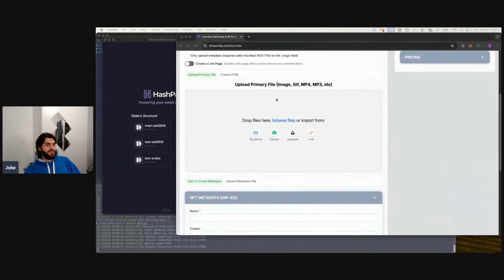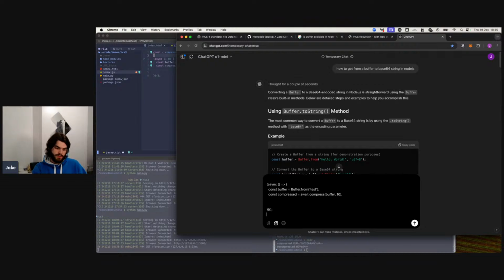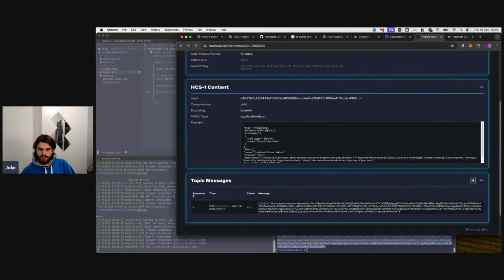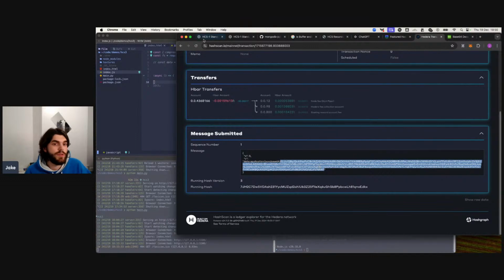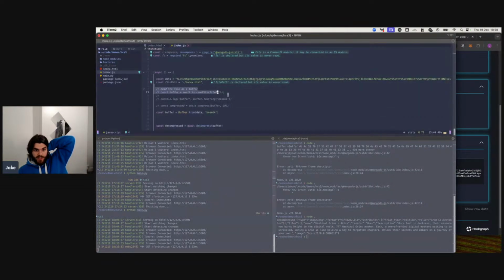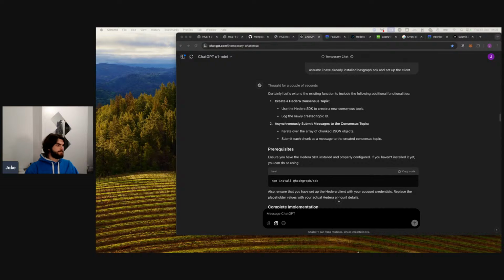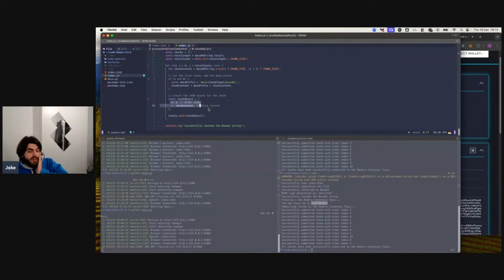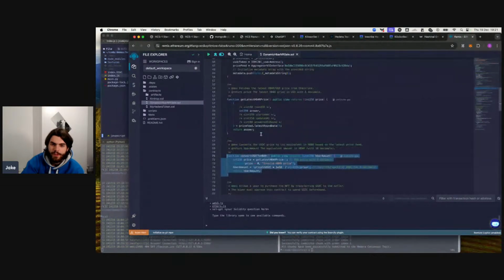Hashgraph Hustlers | Chainlink and Hashgraph Online